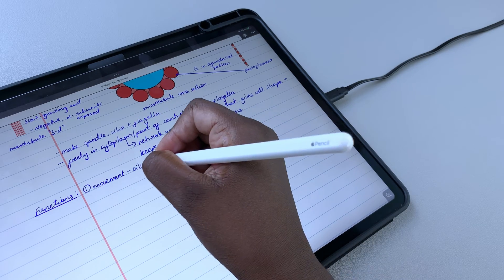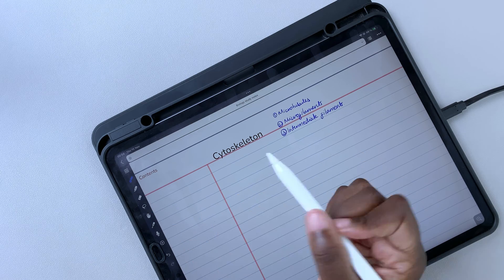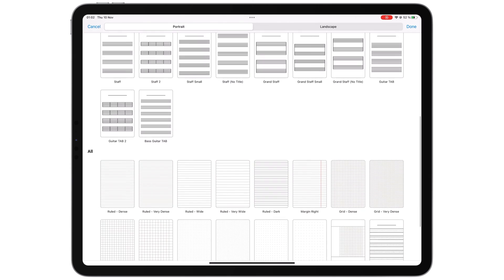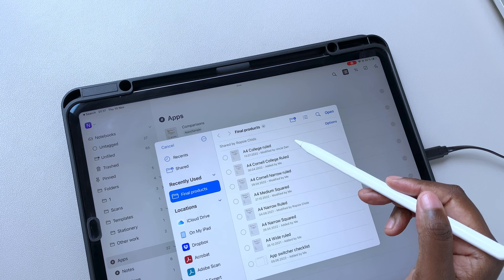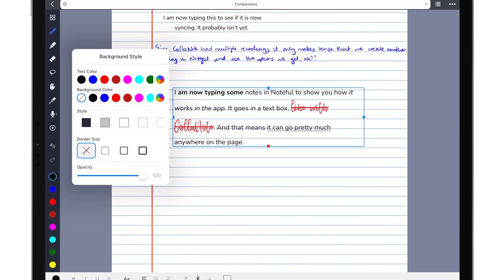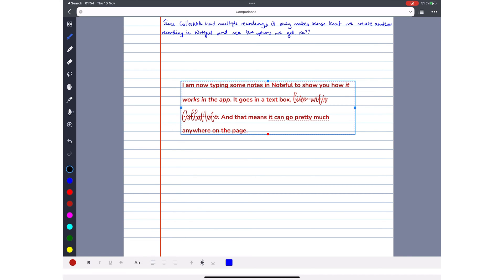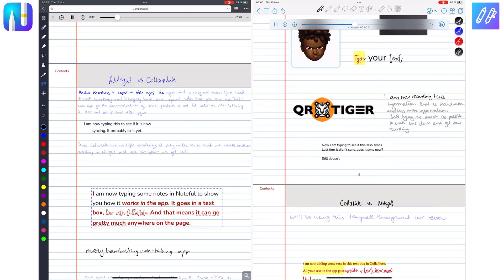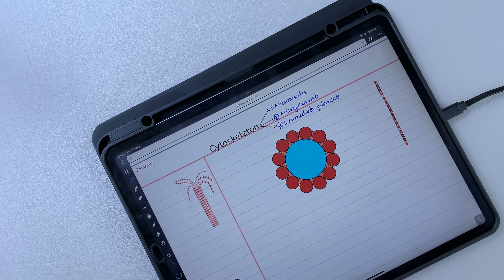CollaNote vs Noteful for 2023 | ultimate comparison (similarities)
Time stamps

0:00 Introduction
1:14 Page templates
3:42 Text tool
6:24 Audio recording